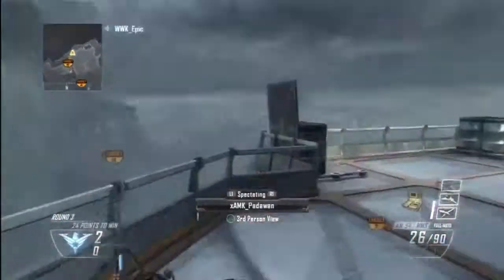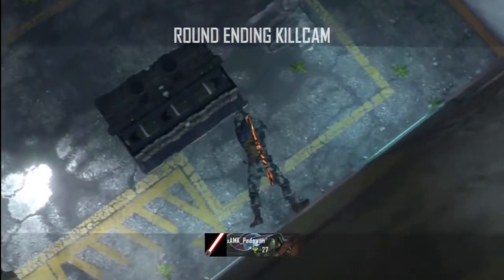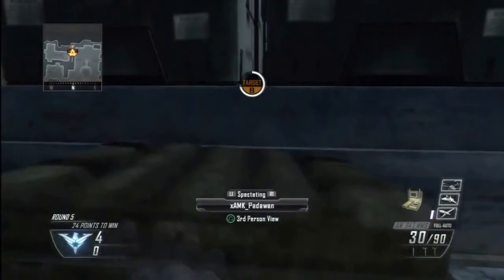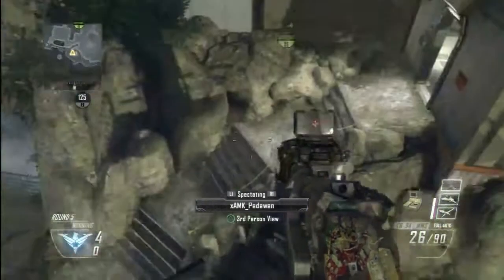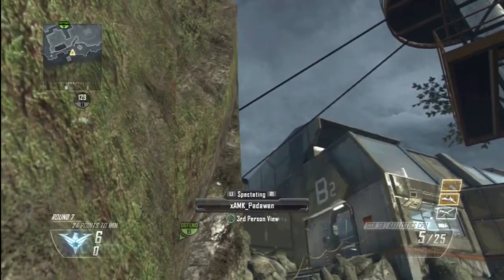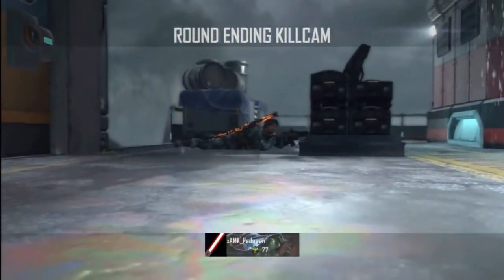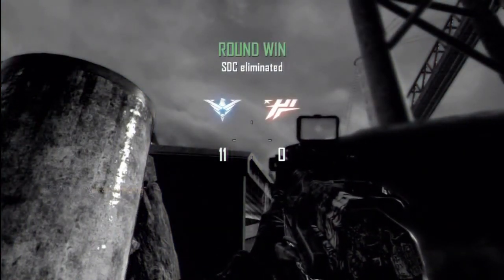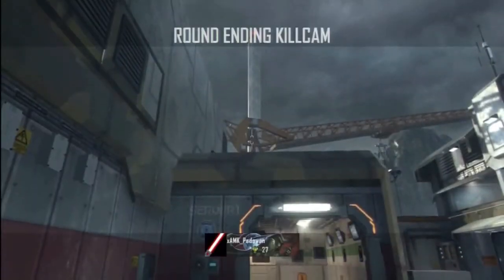BO2: Uplink Bomb Defend Tutorial (xAMK)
I did this commentary for my clan (xAMK). I did not want to record a fresh commentary for this video, so I just re-uploaded this from the clan channel. Go sub to xAMK if you haven't already!

Helper: zForeignKing (no channel)